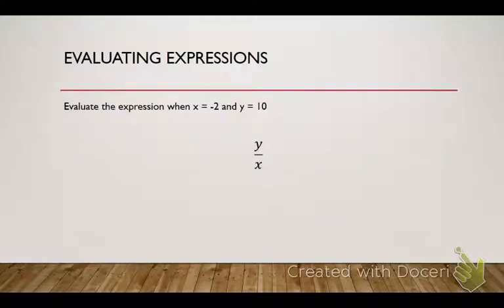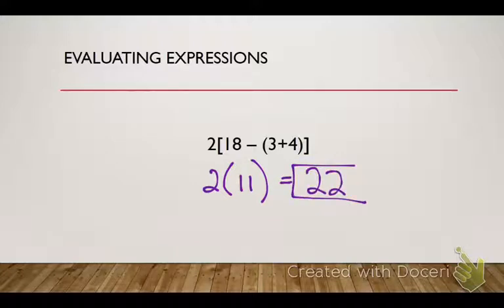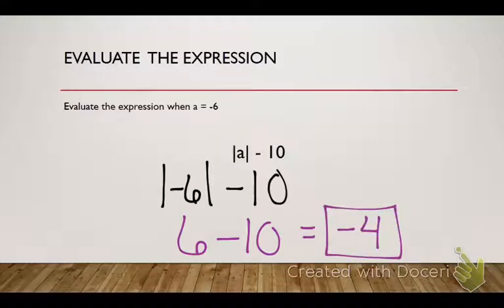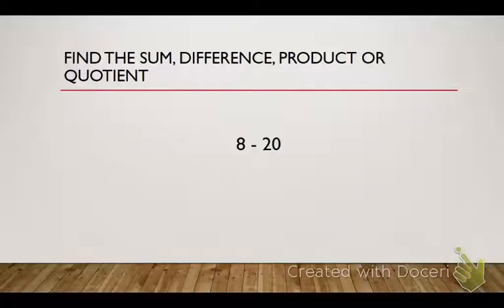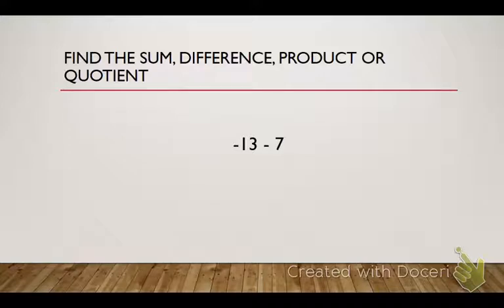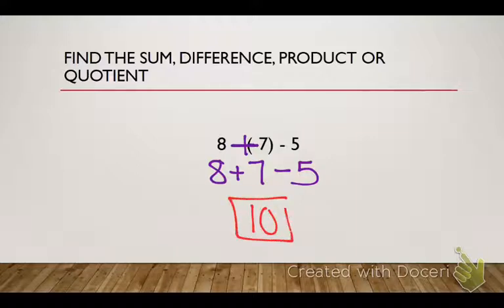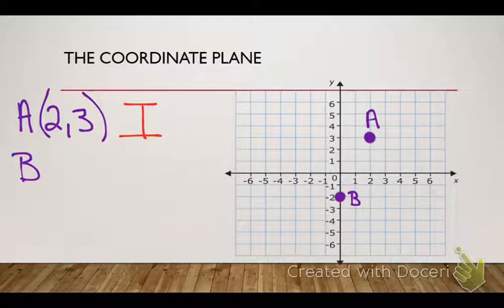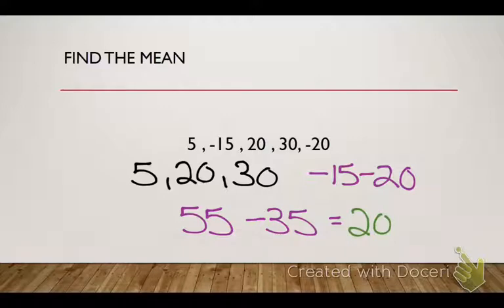Ch 1 Test Review